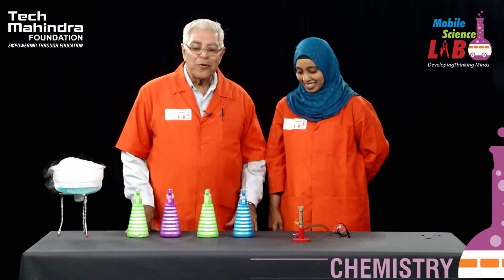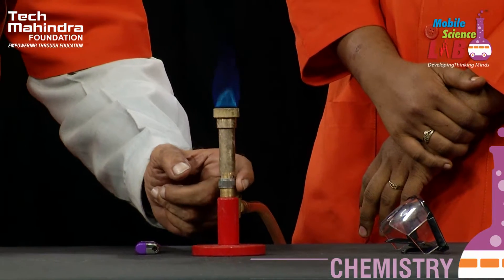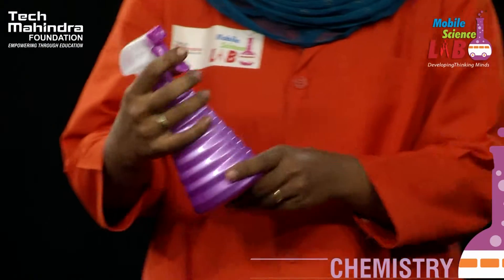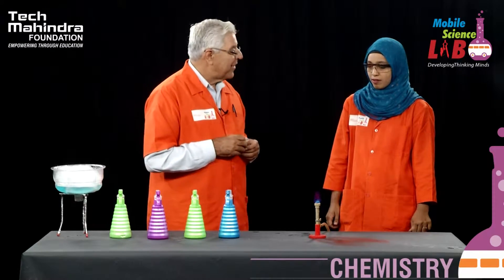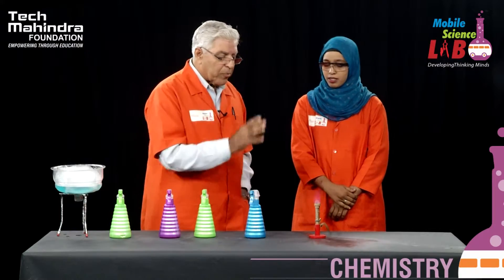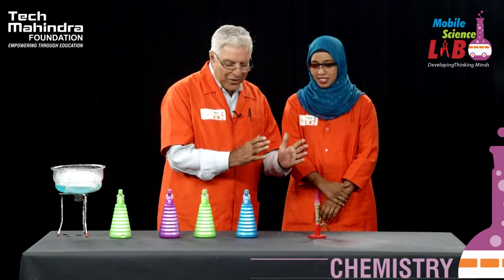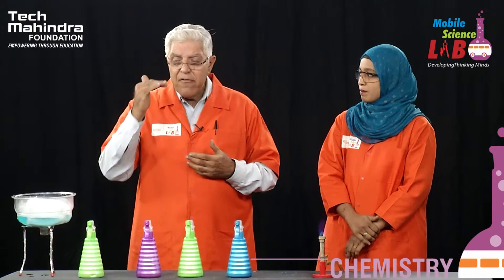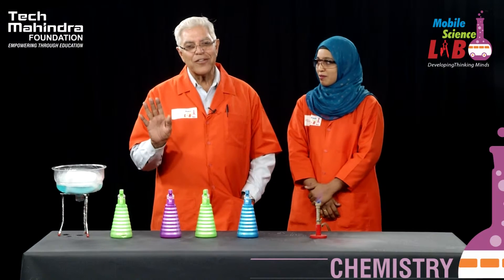Metallic Elements & Their Characteristic Colours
Mobile Science Lab Team explains about Metallic Elements & Their Characteristic Colours